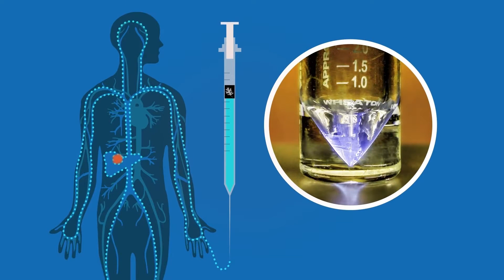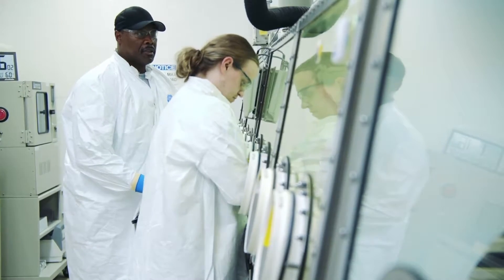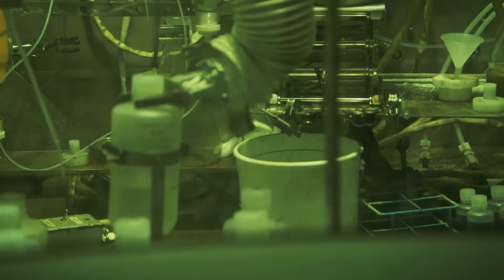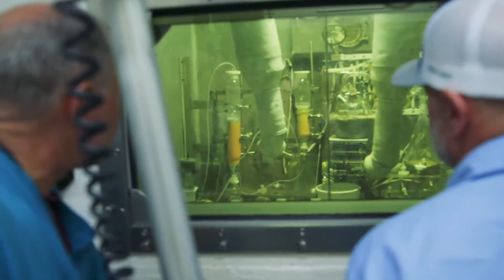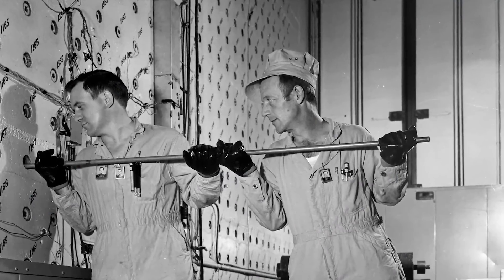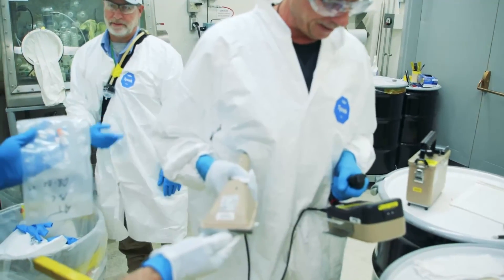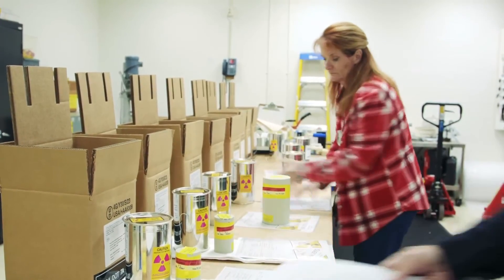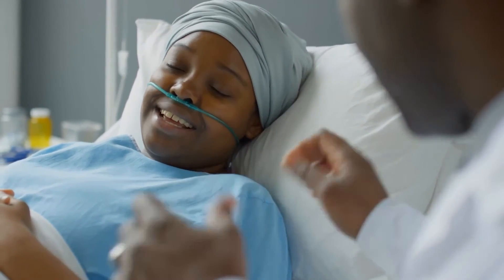Actinium-225: A beacon of hope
This video provides an in-depth exploration of the production process of extracting actinium-225 through the thorium-229 cow material at Oak Ridge National Laboratory.

About actinium-225: Discovered in 1947 by a team at Argonne National Laboratory and an independent Canadian research team, actinium-225 (Ac-225) undergoes alpha decay to francium-221 with a half-life of 10 days. For this reason, the isotope is being evaluated as an ideal candidate for use in medical applications. Alpha-emitting isotopes show great promise for cancer treatment because of their short path length and high energy transfer of radiation. Typically, the range is only that of a few cell diameters, making these isotopes highly effective at destroying cancer cells and leaving healthy cells untouched. Many radiolabeled products that incorporate Ac-225 are currently being used in numerous clinical trials for the treatment of cancers including prostate cancer, myeloid leukemia, and breast cancer.

The U.S. Department of Energy Isotope Program (DOE IP) identified Ac-225 as a critical isotope because of its high demand and limited availability. Over the last 10+ years, the DOE IP has provided funding and facilities to aid in the research and development of new methods for creating the isotope.